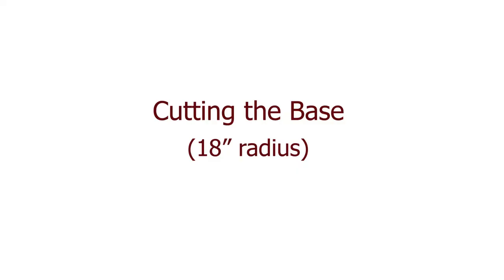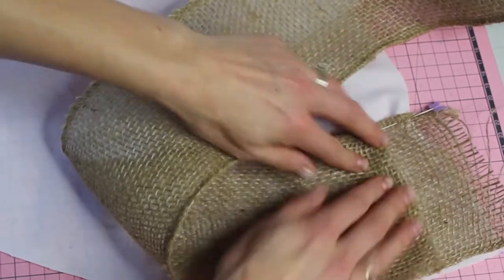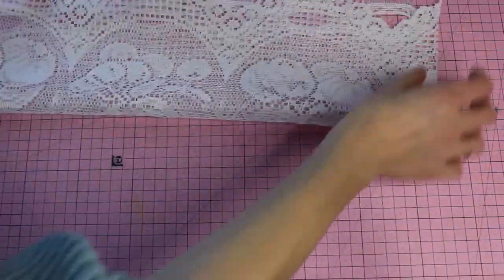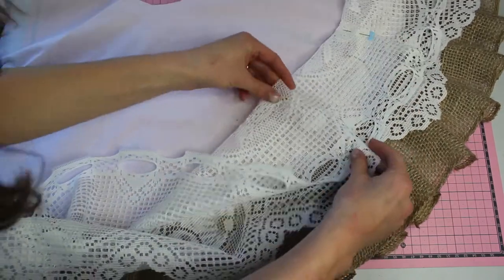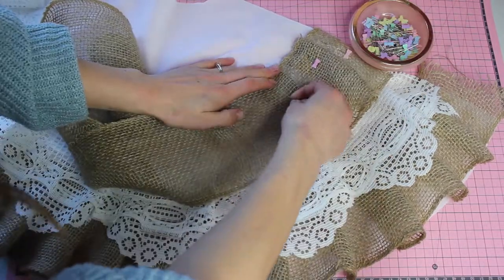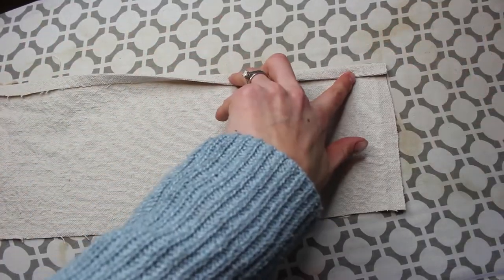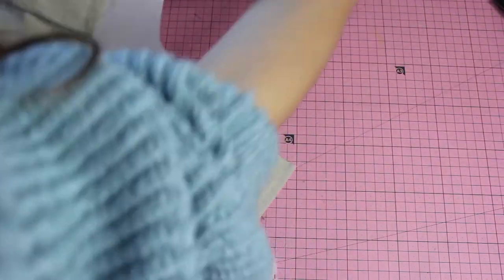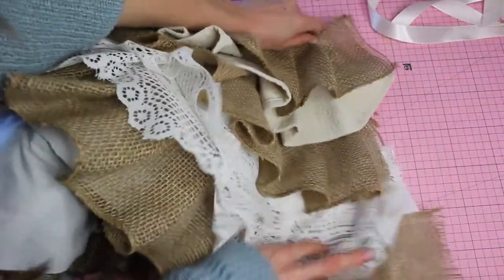How to Sew a Farmhouse Christmas Tree Skirt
HOW TO SEW A FARMHOUSE CHRISTMAS TREE SKIRT / Hello Makers and welcome to the 12 Days of Christmas with Sheer Stitchery!

Christmas is a very special time of year for me and my family and I wanted to share how I prepare with all you. It may not always be sewing related but as Makers we all dabble in a lot of different crafts. I invite you to join me as I prepare for Christmas.

In this video, you will learn how to sew a shabby chic Christmas Tree Skirt with ruffles and lace.

As always, if you have any questions, please leave them in the comments down below.

Until next time Makers and Creators, Merry Christmas and let's get our 'Sew-Spiration' on!